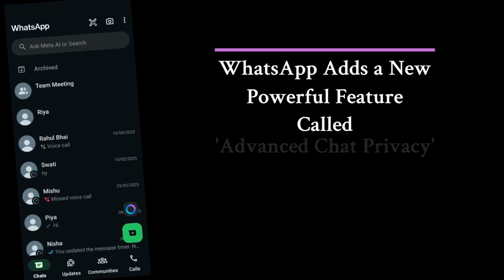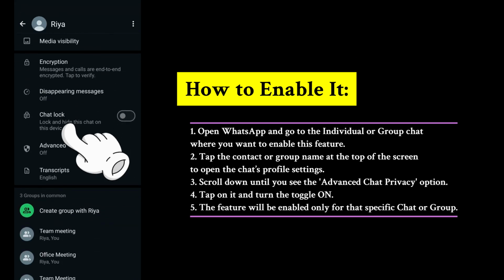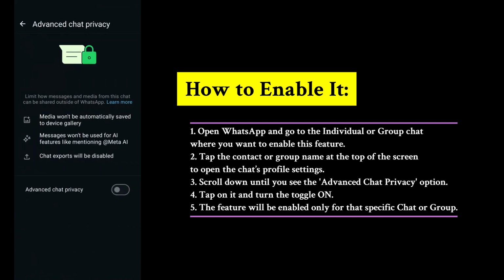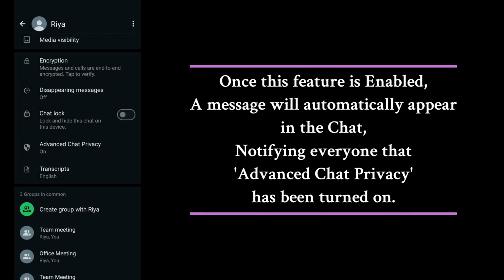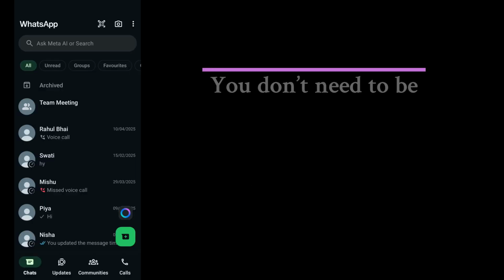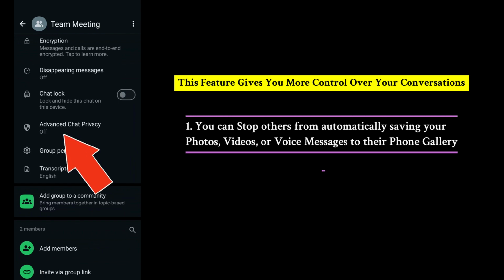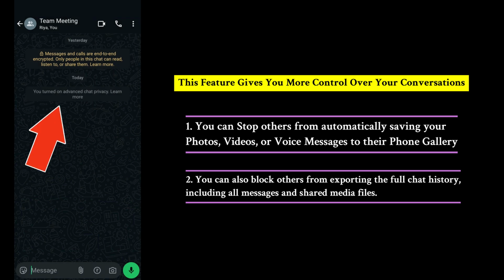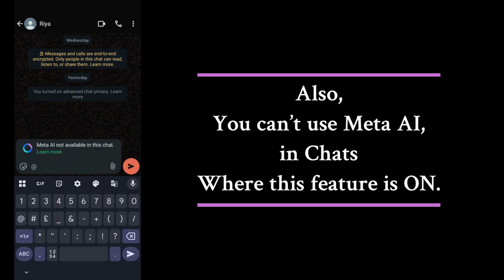STOP People From Saving Your WhatsApp Chats and Media!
🚨NEW Advanced Chat Privacy Feature on WhatsApp!

WhatsApp is rolling out a powerful new feature called Advanced Chat Privacy, and it's a game-changer for your privacy! In this video, I’ll show you what it does, how it works, and how you can turn it on for any individual or group chat.

✅ Stop others from auto-saving your photos, videos, or voice messages
✅ Block chat exports, including all messages and shared media
✅ No admin rights needed—anyone in the chat can enable it
✅ Meta AI will be disabled in chats where this is active

Once enabled, everyone in the chat will see a notification—and the privacy setting will apply to all members.

This feature is all about giving YOU control over your WhatsApp conversations.